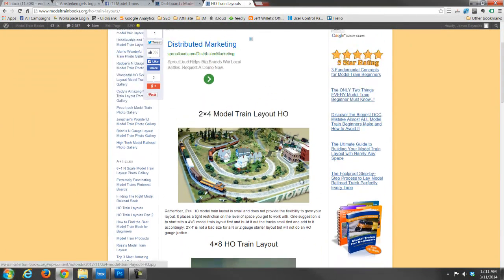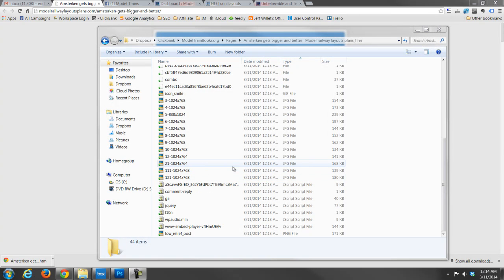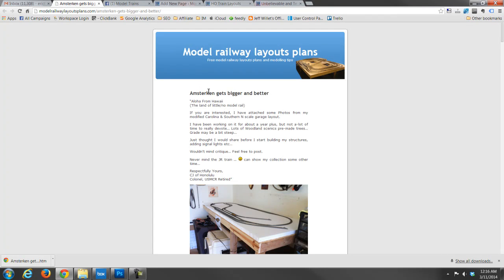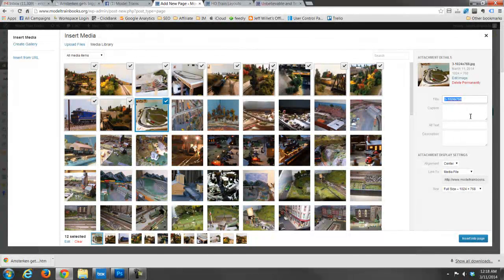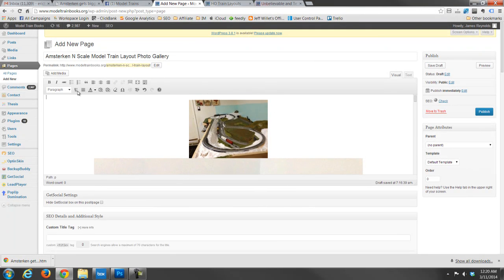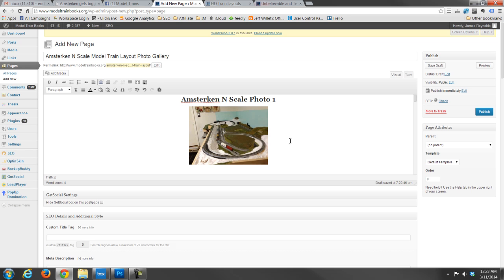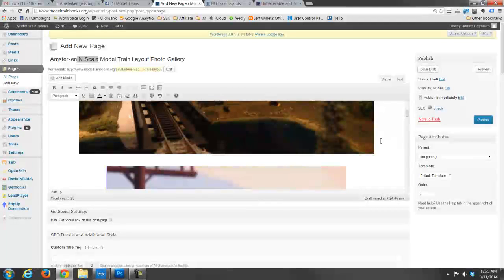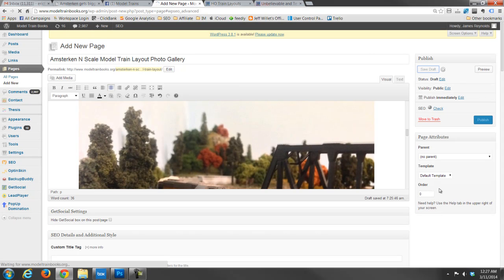SEO Blog Post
How to create a blog post that is optimized to be found in the search engine via Google Image search. Google image optimization page tutorial